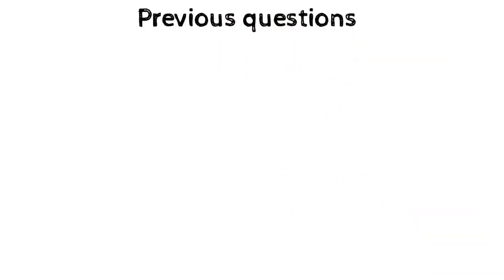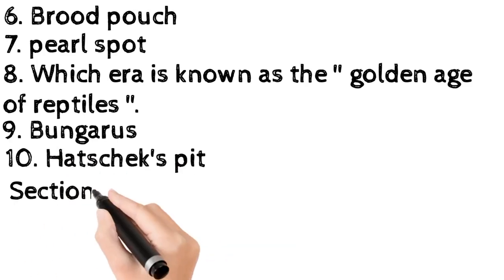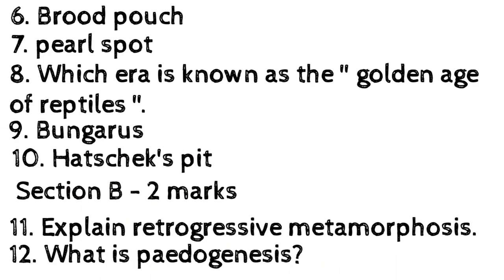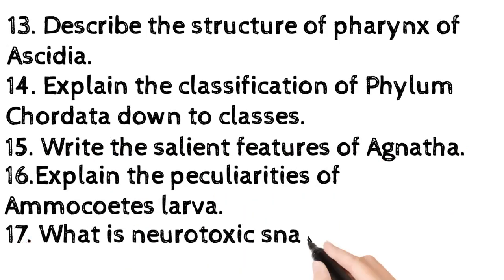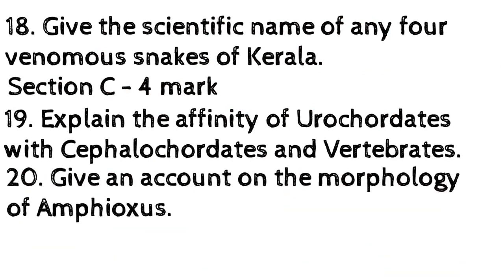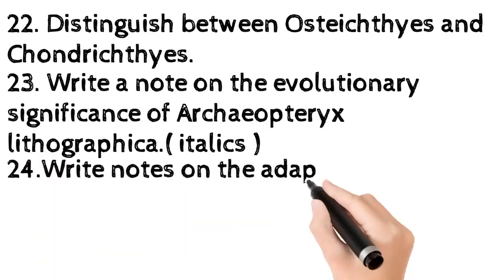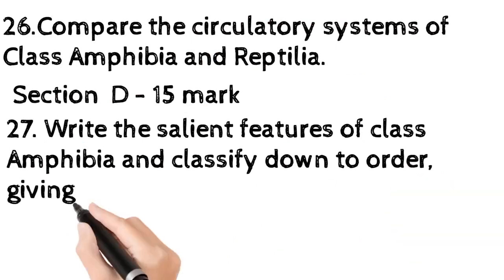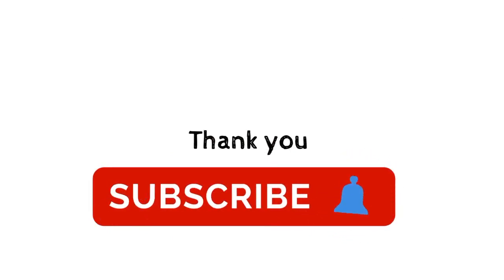Kerala University BSc Botany previous questions - ZOOLOGY - Part - 4 ( sem - 2 )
This video includes  sample / previous year question papers for students of Kerala university .
Content / Index
University : Kerala
Core          : Botany
Subject     : Zoology
Sem          :  Two
! THANKS 4 WATCHING !